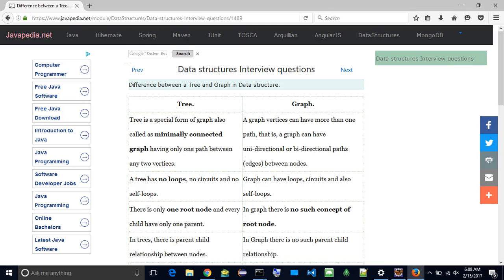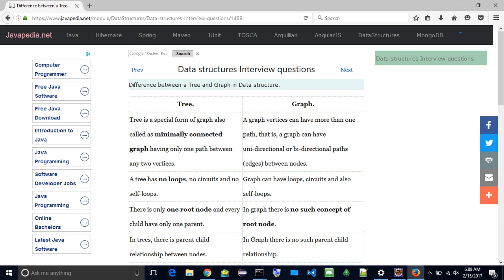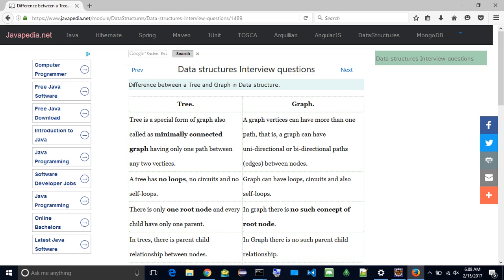Difference between a Tree and Graph in Data structure. | javapedia.net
Follow the link for discussions and other questions and answers
 Thank you for visiting javapedia.net!